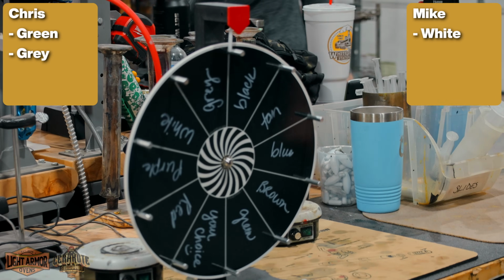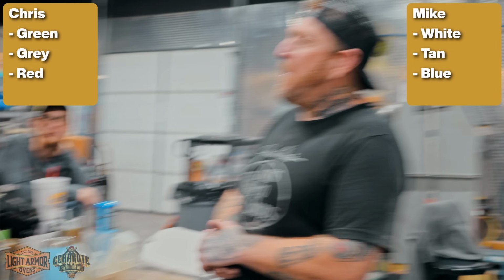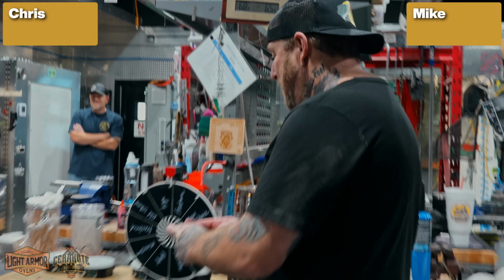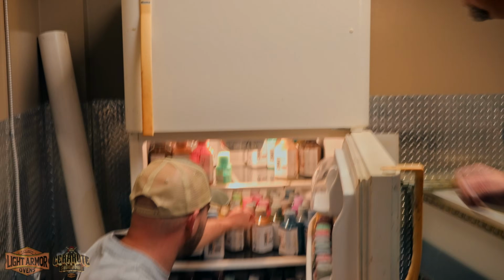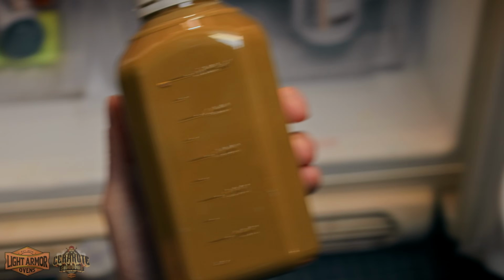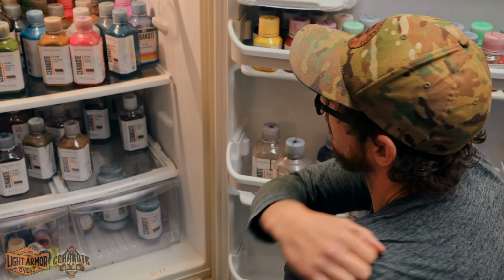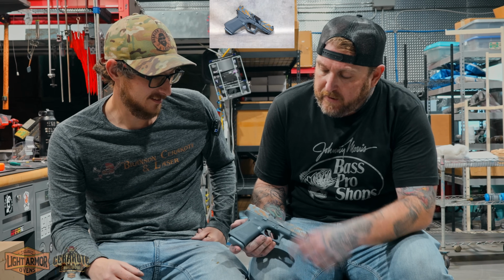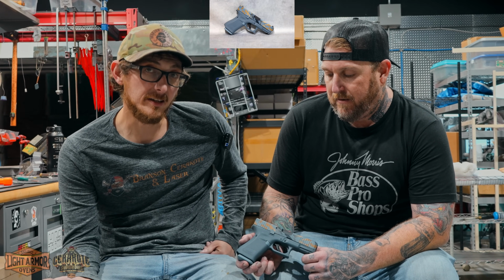Cerakote Showdown: Chris vs. Mike compete for a Light Armor oven with the best Cerakote Glock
Welcome to episode three of the Cerakote Showdown! A series where to teams compete to create the most impressive cerakote project. The contestants must spin a wheel to determine their colors, patterns, and trainers. Whoever has the best project at the end of the series wins a brand new oven from Light Armor Ovens who is sponsoring the series.

• Address → 131 Industrial Park Drive Suite 3, Hollister, MO 65672

➢ Applicator Hangout
• Also, if you haven't, make sure to go check out Branson Cerakote's membership website Applicator Hangout. Applicator Hangout is a community for both professional and DIY Cerakote applicators. Your membership has several benefits: the most exclusive Cerakote application content available online, forums, videos, podcasts, giveaways, and more.

➢ ⚙️ Our Equipment ⚙️
• Here is a link to the equipment and supplies we use in the shop →